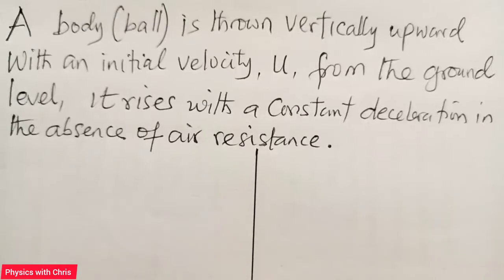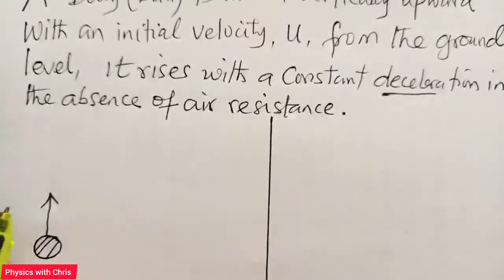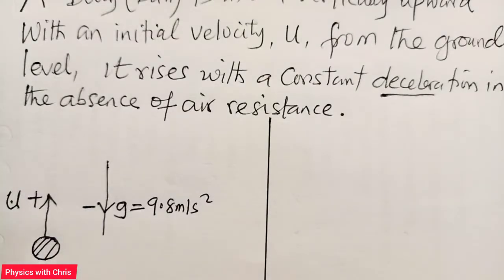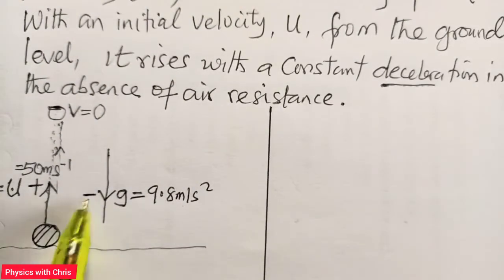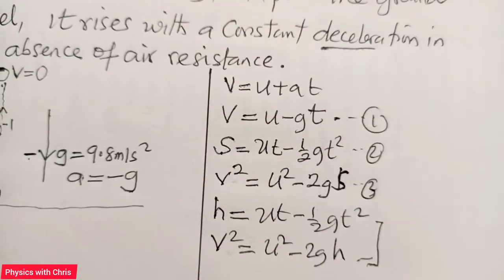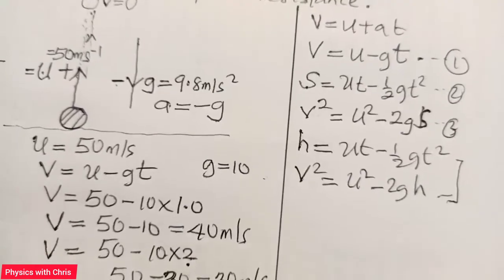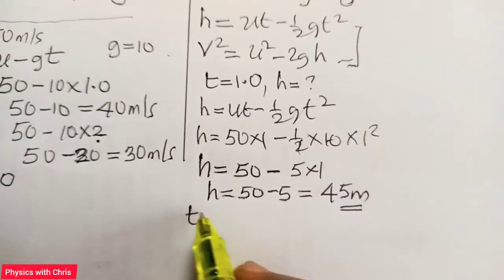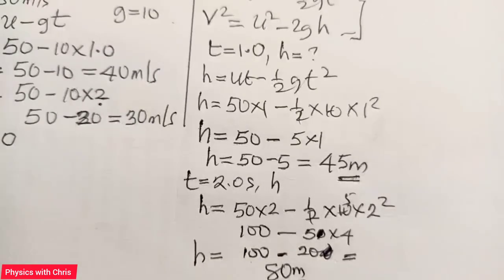Motion under gravity - analysing upward motion of a projectile